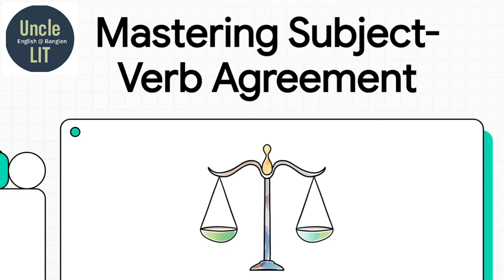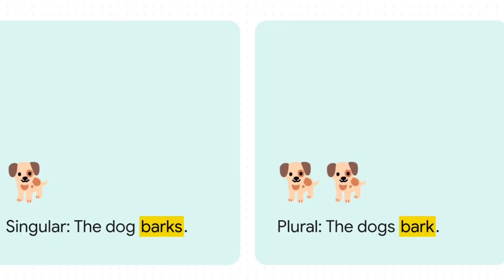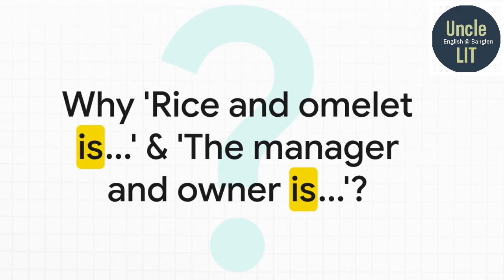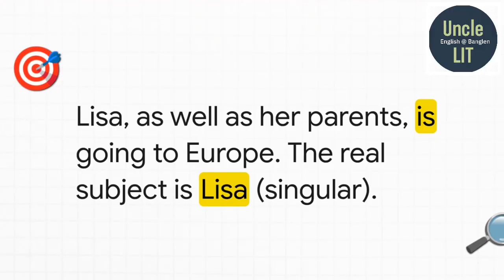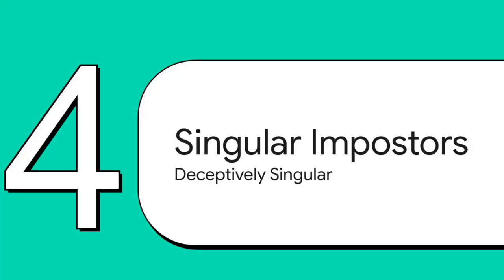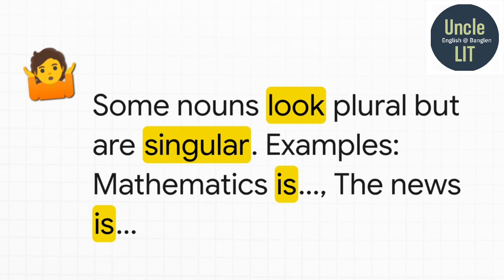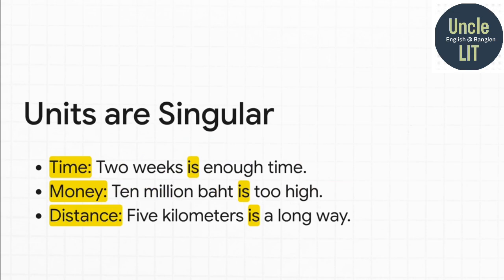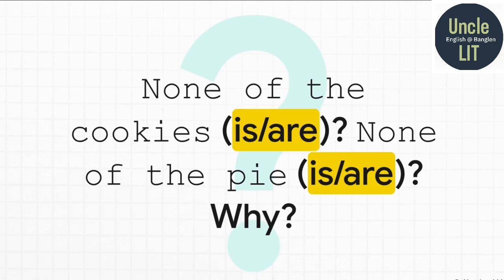Mastering Subject-Verb Agreement